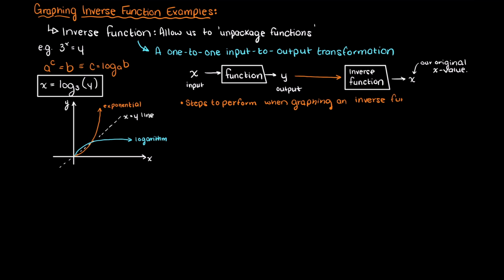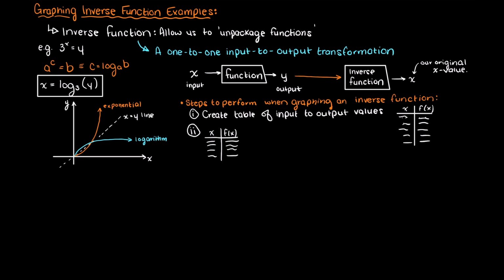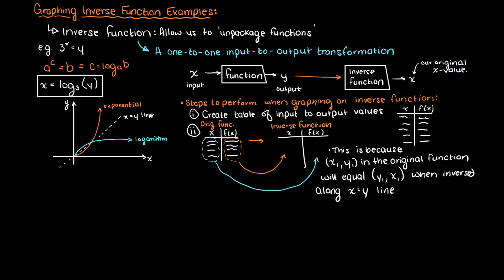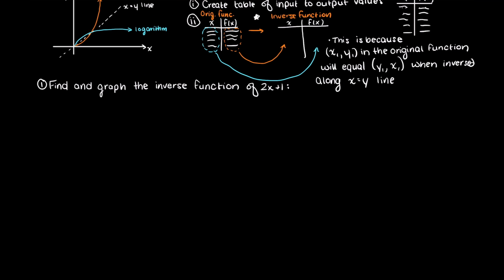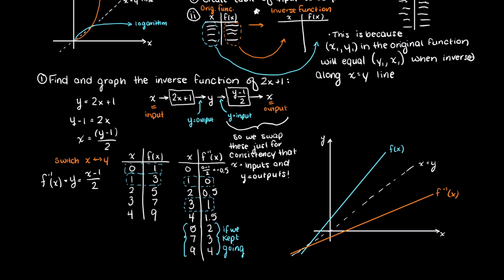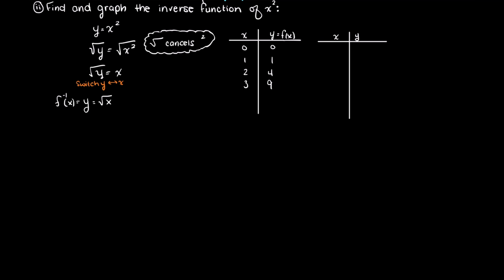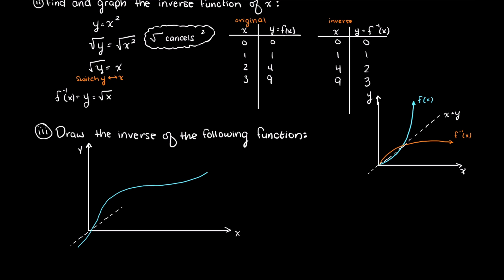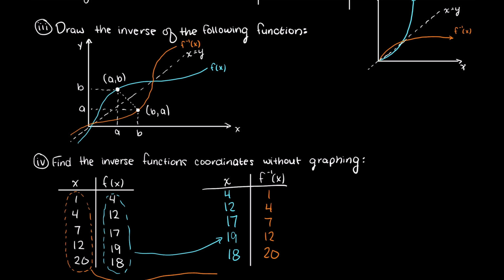Graphing Inverse Functions Examples | PreCalculus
Let’s perform some graphing inverse functions examples. When graphing an inverse function there are several steps that we must take. Firstly, we should create an input to output value table and graph our original function. Then we can draw a line about x=y and use this to mirror our original function. The mirrored function is simply the inverse (assuming of course that the function has an inverse, for which all functions don’t). In this video we also go through a few tips on graphing inverse functions.

This timeline is meant to help you better understand how to graph inverse functions in Precalculus:
0:00 Introduction.
0:10 Functions & inverse functions review.
1:18  How to graph an inverse function.
2:35 Inverse function examples.
6:01 Outro

This video is part of our Precalculus playlist. Precalculus is typically taught in the 10th grade, however, sometime later. Precalculus courses typically cover algebra and trigonometry. The purpose of taking a Precalculus course is to prepare students with many mathematic fundamentals for future calculus courses.